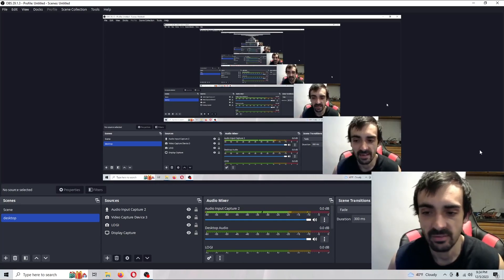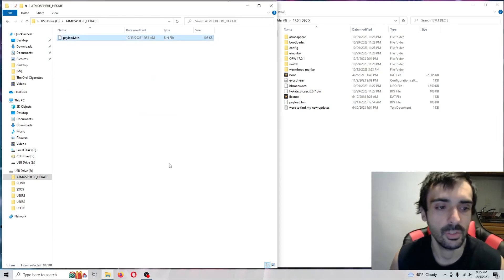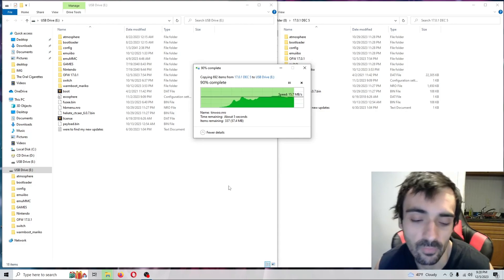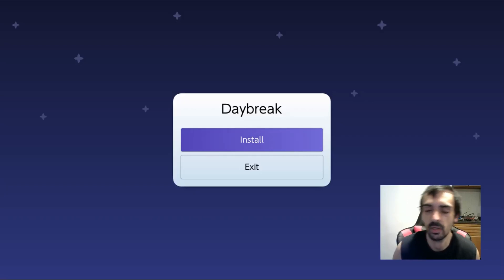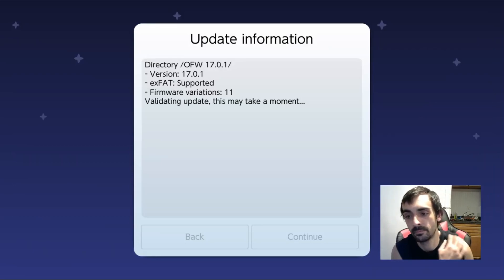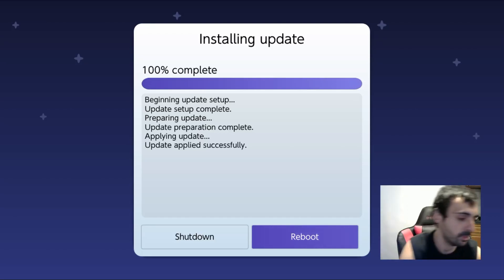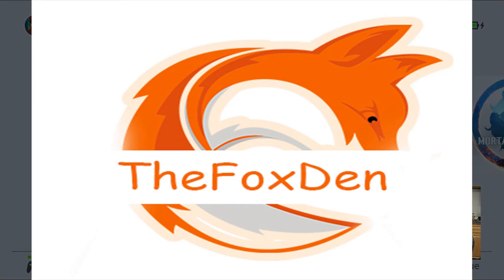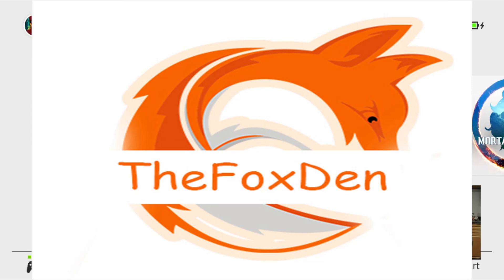How to update Hekate Atmosphere To 1.6.2 OFW 17.0.1 6.0.7 ;]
please just copy and paste the full url into another tap and press enter then your all good ;]

here is the pack and the offline video guide
/file/8abt9172pm6t4dh
/17.0.1_DEC_5.rar/file
also here is the full offline video guide incase you need it ;]
-to-guide/how%20to%20guide.rar